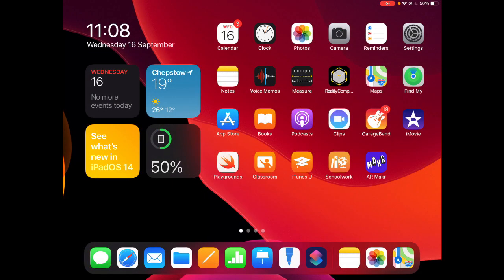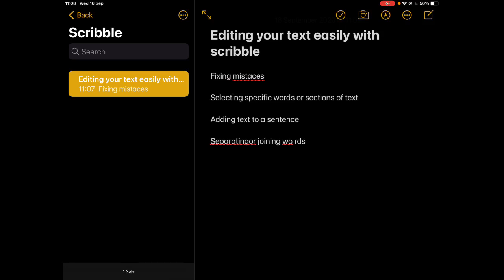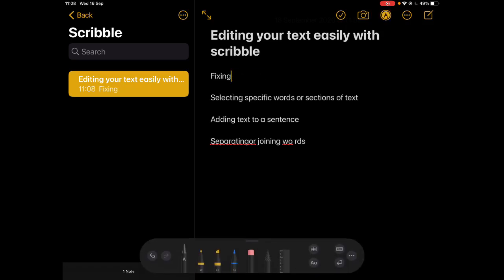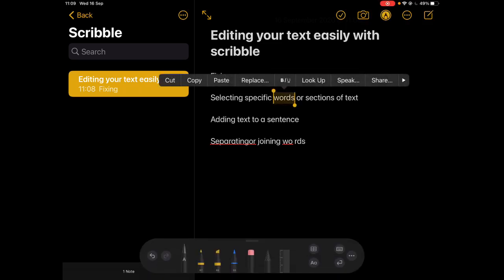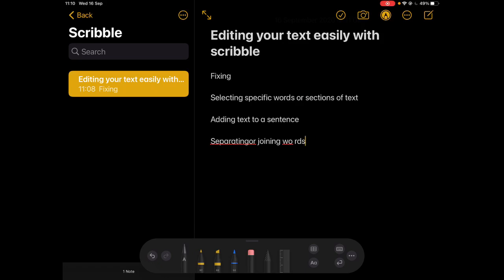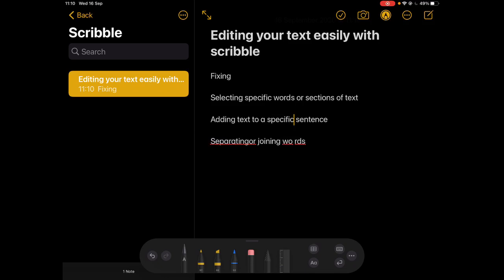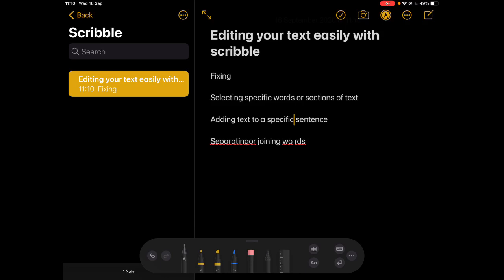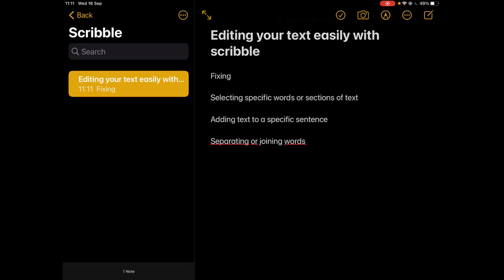Scribble and text shortcuts (iPadOS 14 tips)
The Apple Pencil and the Scribble update in iPadOS 14 now mean you can edit text on the device using some great features with the pencil.  You can delete, select text, add or remove elements and so much more.
Check out the video to see what is possible.